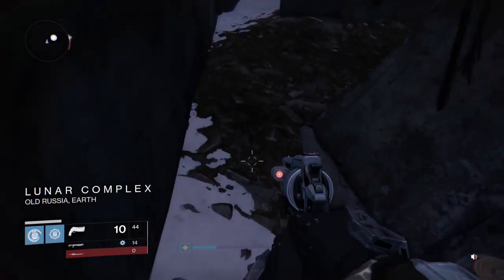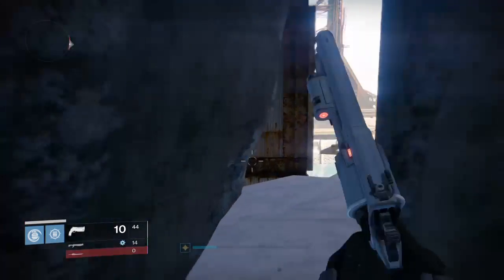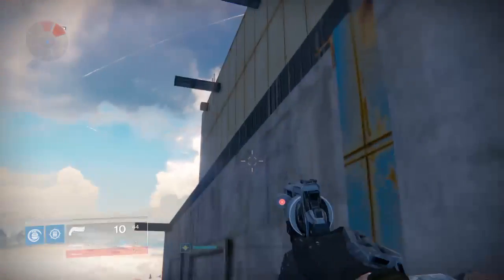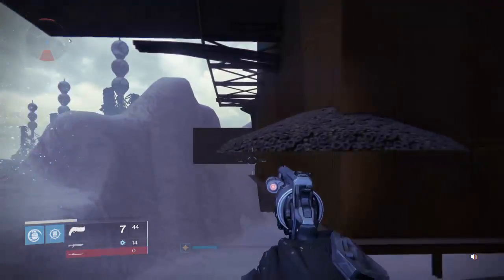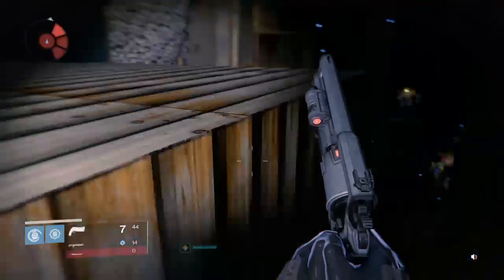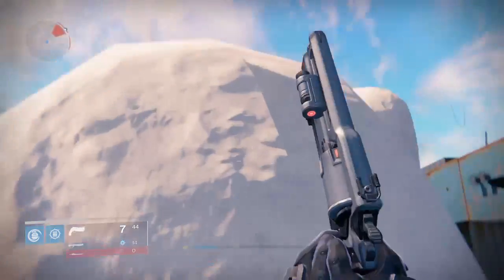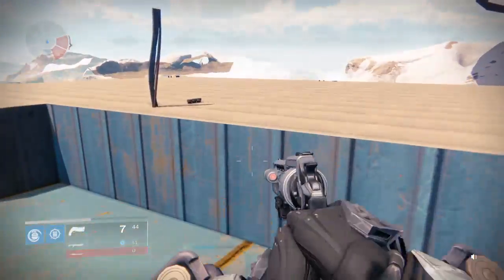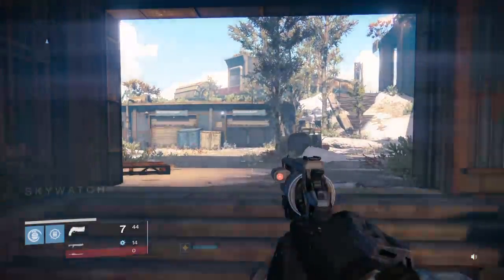Destiny: Cosmodrome Glitch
Today I am going to show you a glitch in the Cosmodrome to get you outside the map.